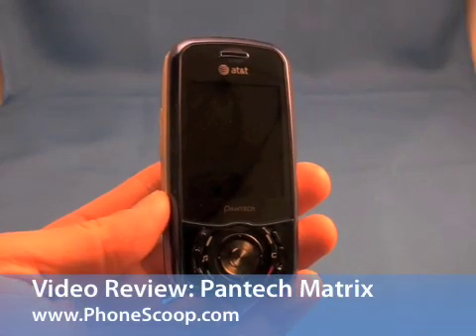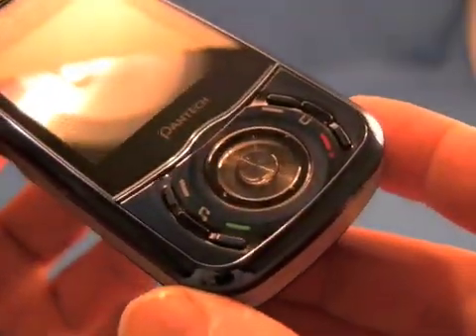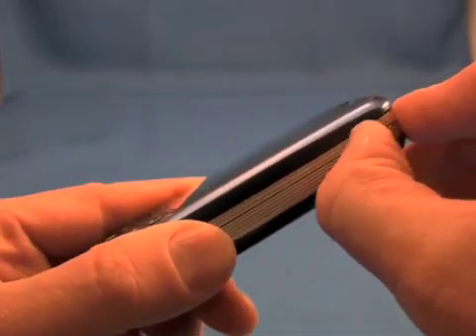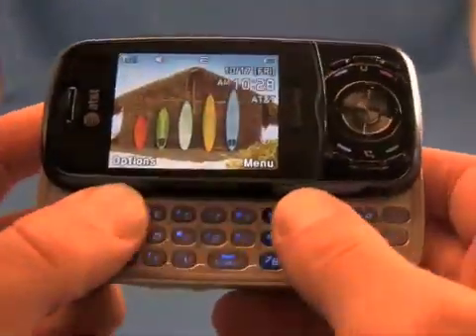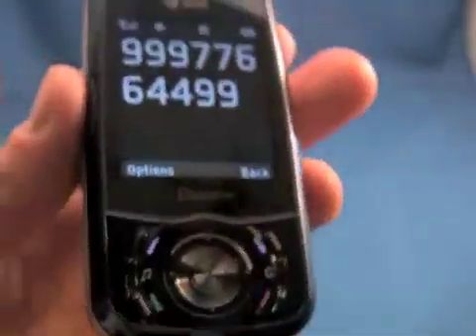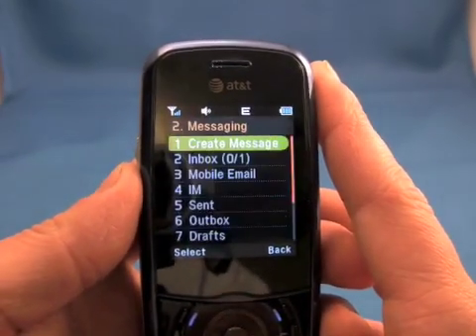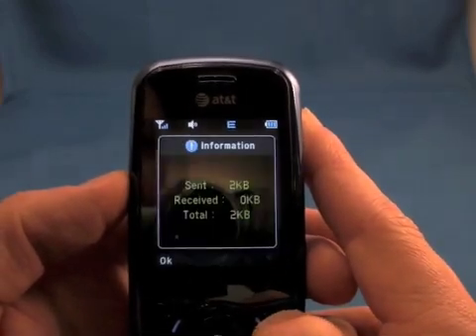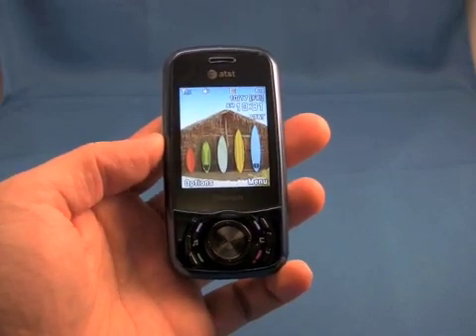Pantech Matrix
Here is a look at a new dual-slider from Pantech, the Matrix